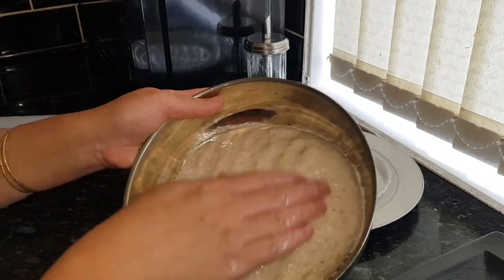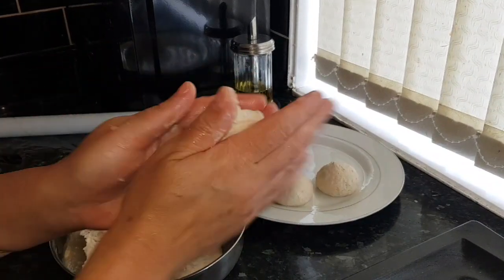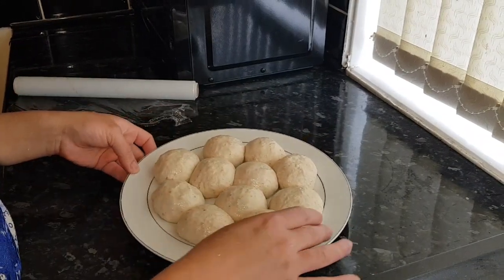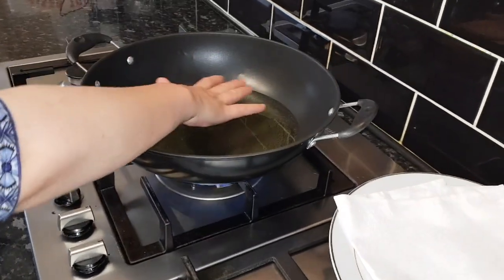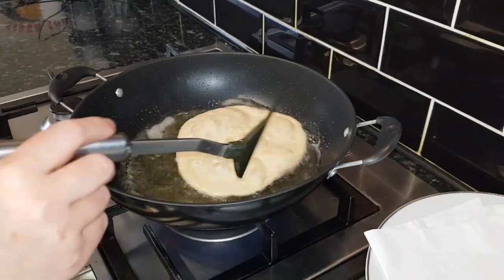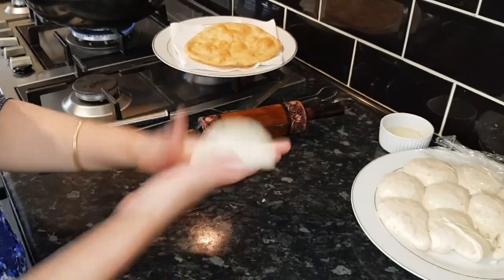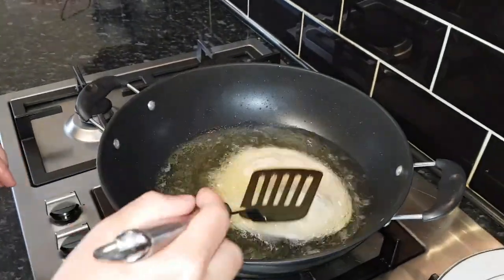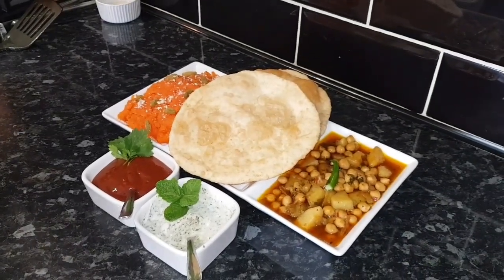Channa and pouri part 3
This is 3rd part of halwa and pouri